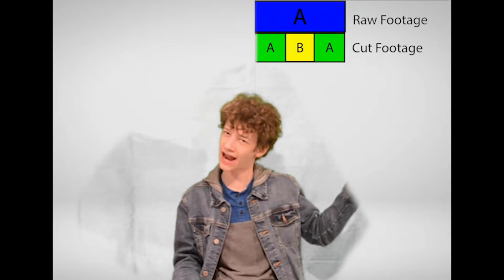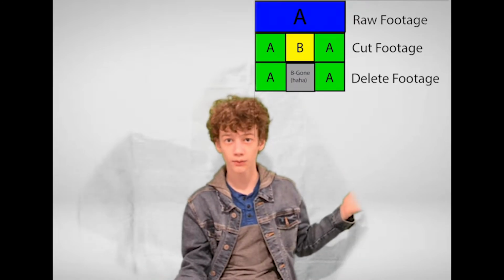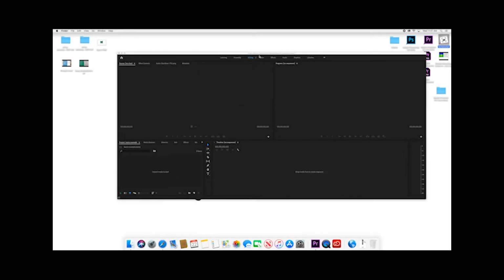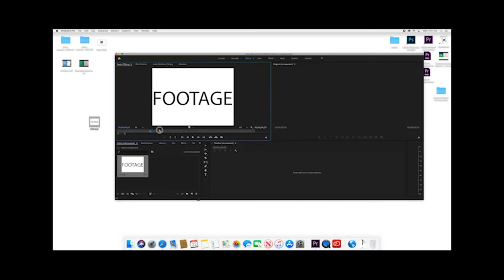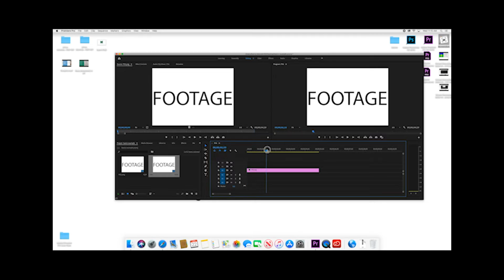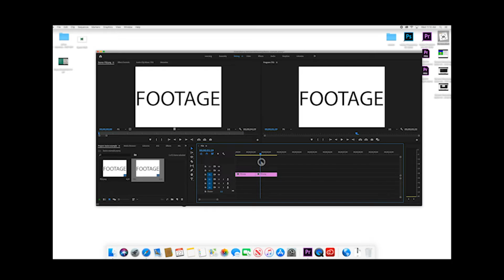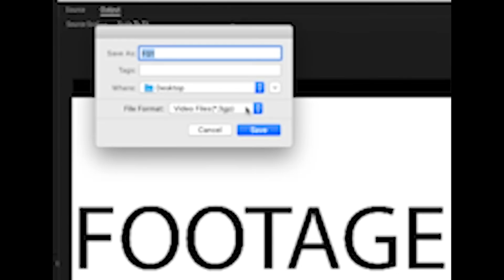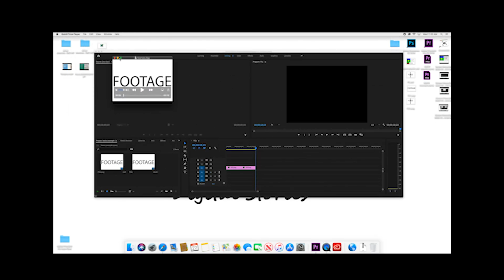Episode 1 - Benny teaches Adobe Premiere Pro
In this episode Benny Farbstein teaches us how to import, export, and cutting together clips in Adobe Premiere Pro.